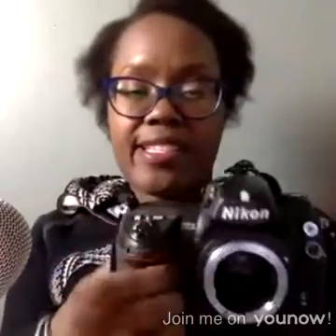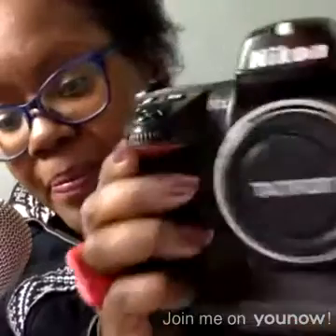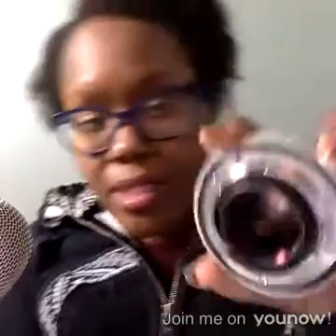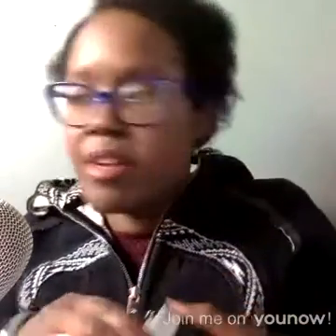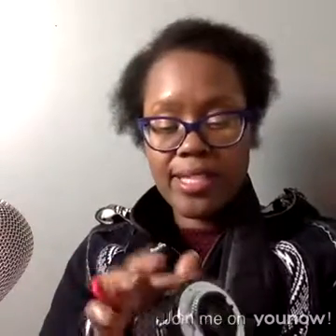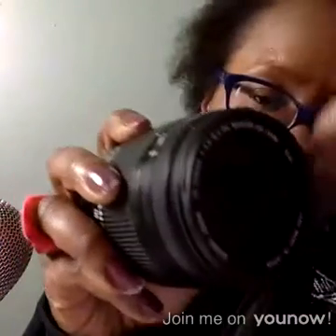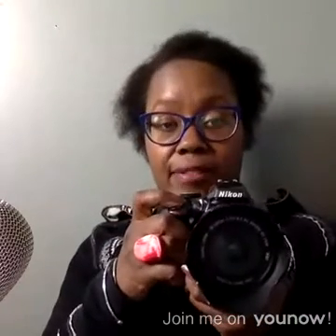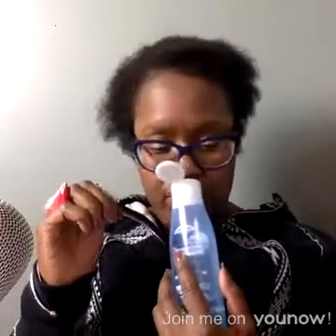🔥 Photo Queen LIVE on YouNow May 26, 2017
come chat with me live NOW!